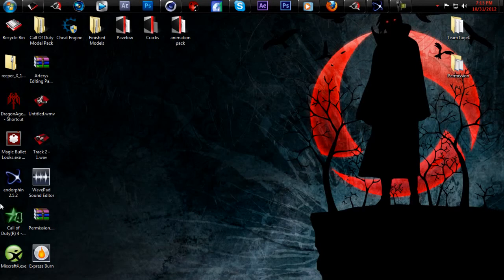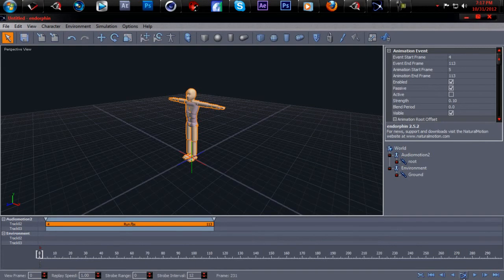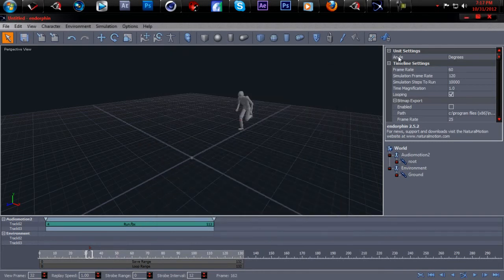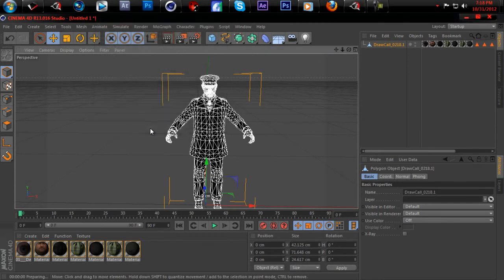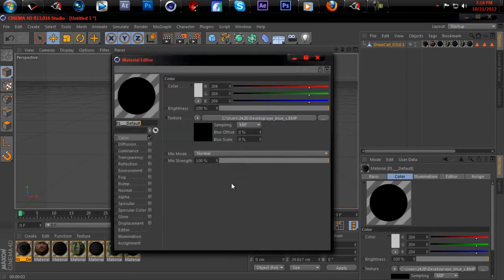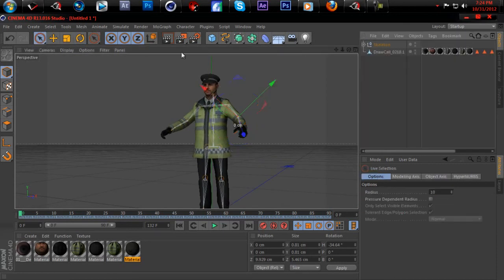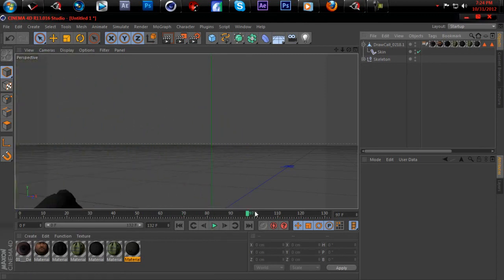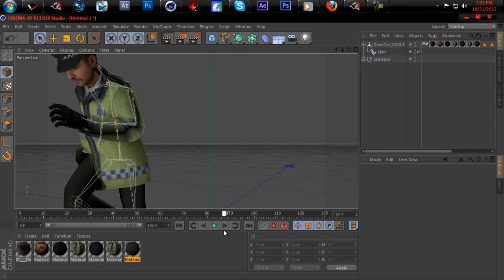Cinema 4D & Endorphin: Animating a 3D Character/Model (TM) | Koby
Hey guys, here's an sick tutorial on how to animate a 3d model, I think this tutorial can be very useful for those of you that want to learn to animate. But otherwise I think this is an awesome tutorial, that deserve alot more viewers. Don't forget to check out the maker of this tutorial! :)

- Cre8Tutorials